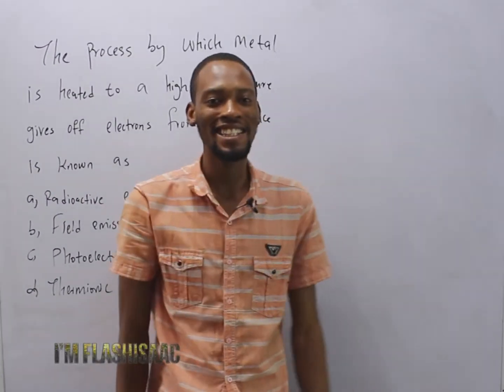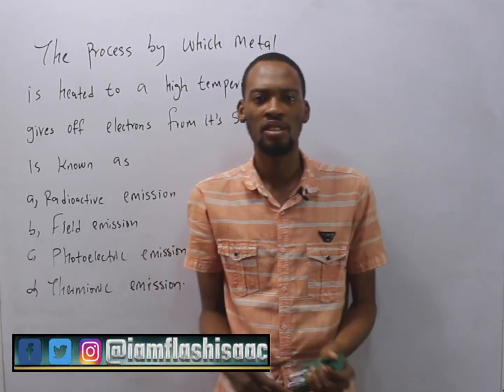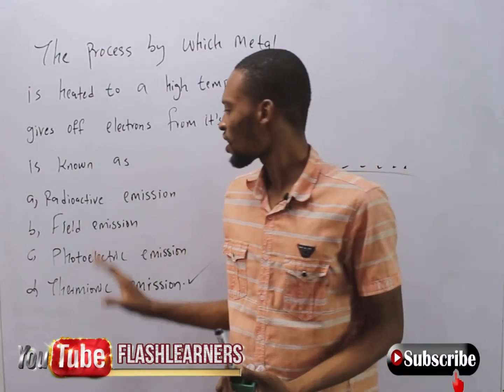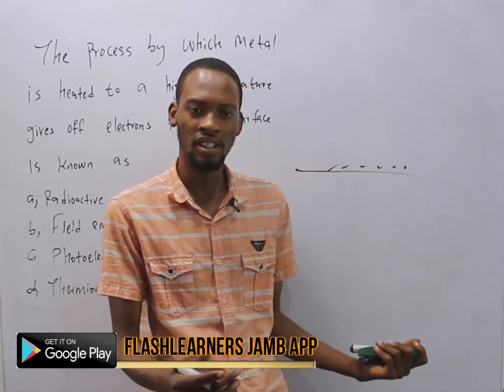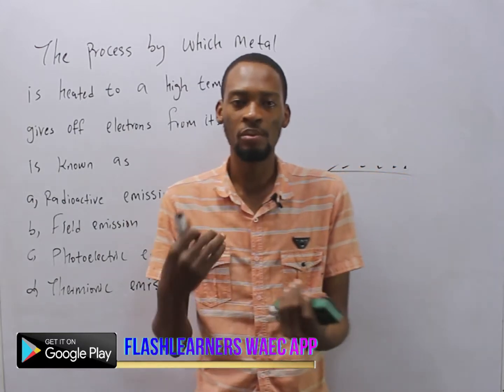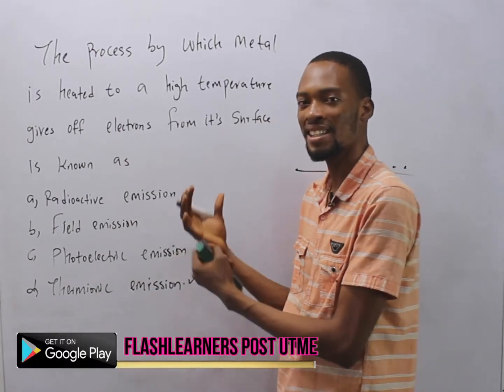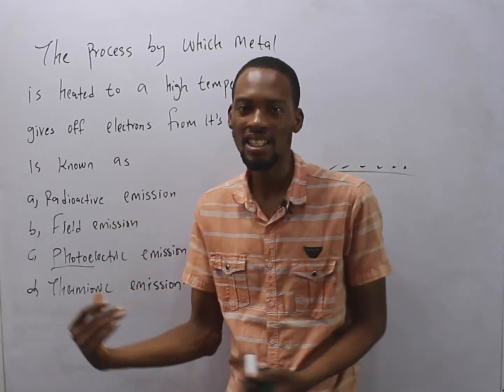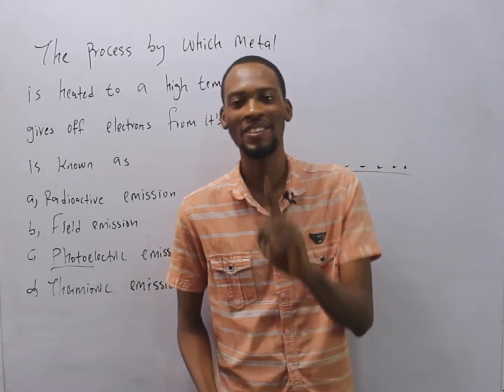Differences Between Thermionic And Photoelectric Emission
Emission of Electrons from the Surface of a Substance due to the application of heat is referred to as what?

Physics Past Question And Answer For Jamb, Waec And Post UTME; Including Likely, Repeated And Related Questions.